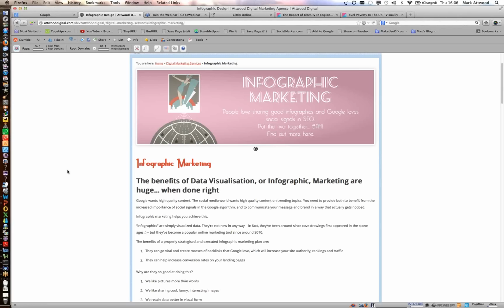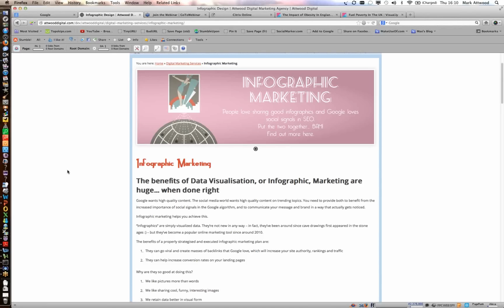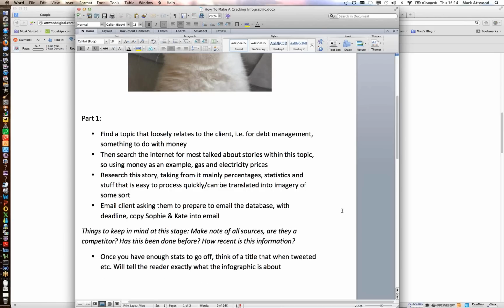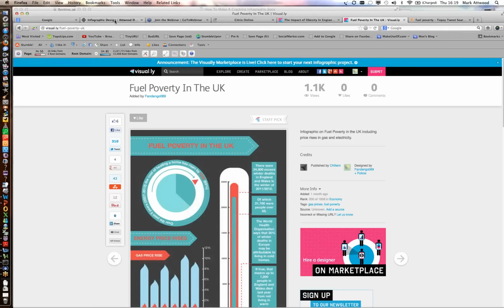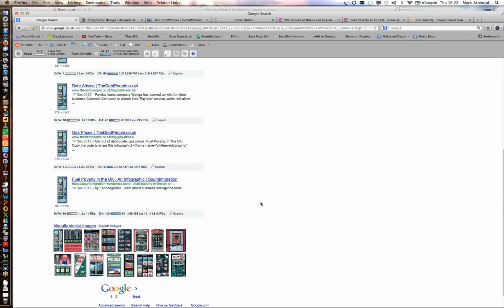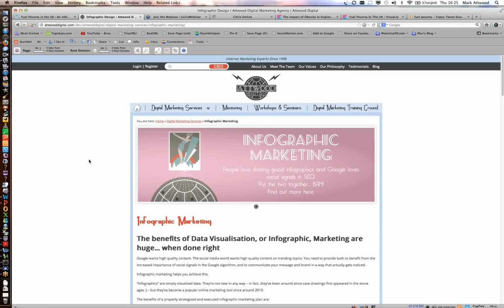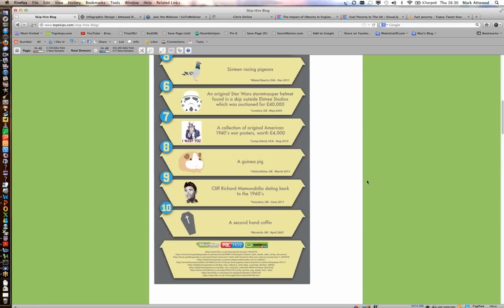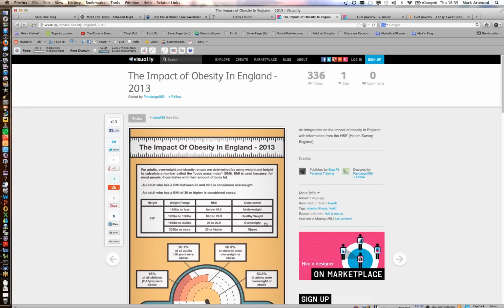Infographics: Your Secret Online Marketing Weapon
Free webinar where Mark and the team talk about Infographics and the impact they can have to your SEO and conversion rates.